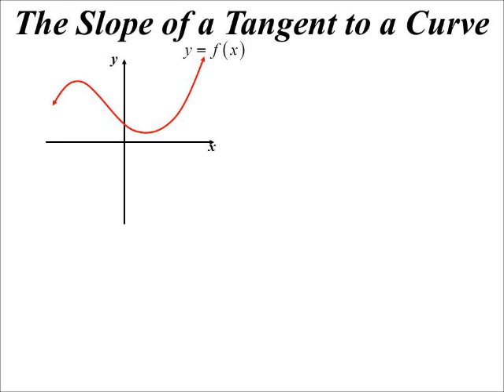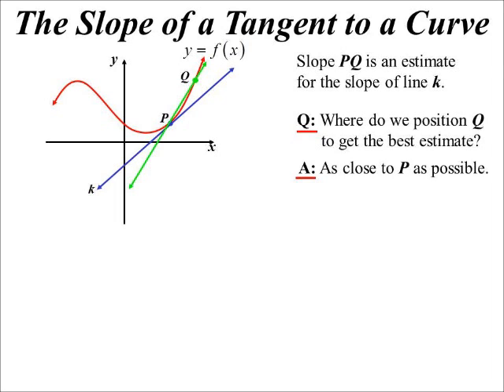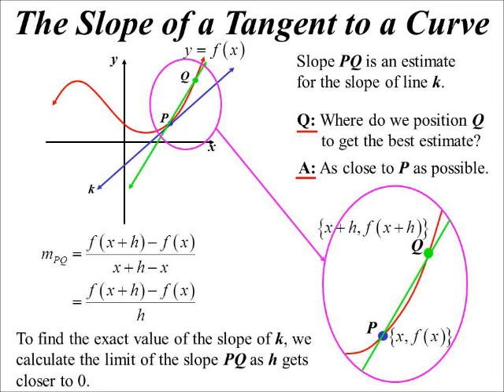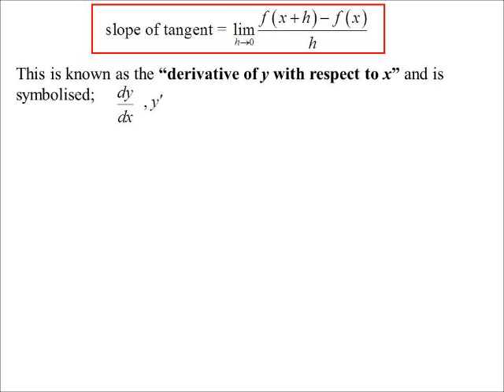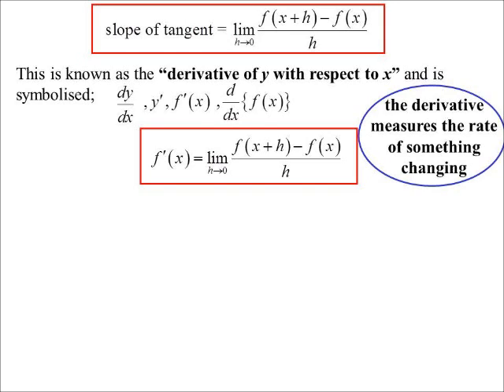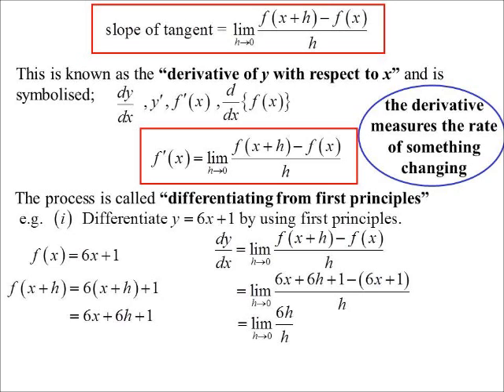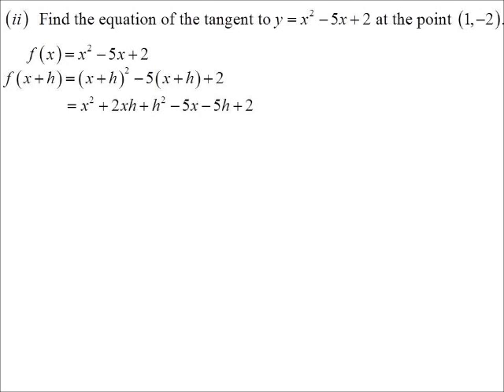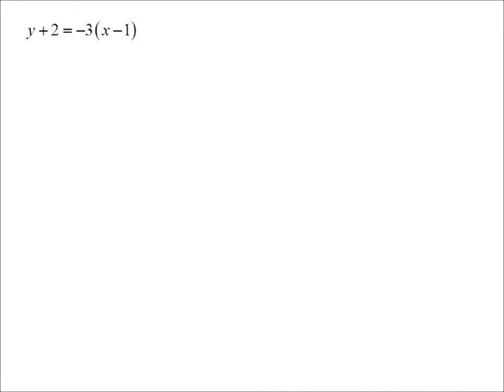11X1 T09 02 first principles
Creating a formula that allows us to find the rate of change of functions, or the derivative.